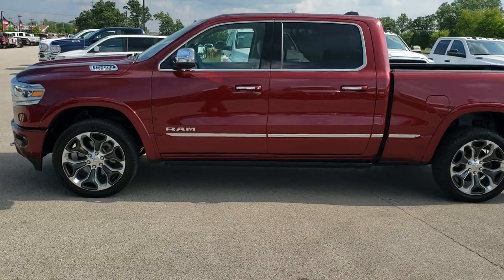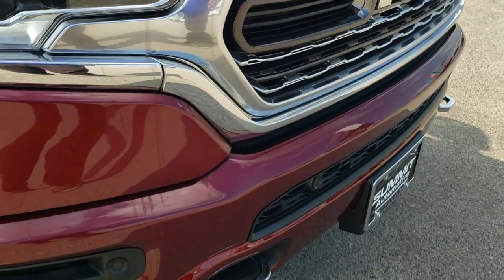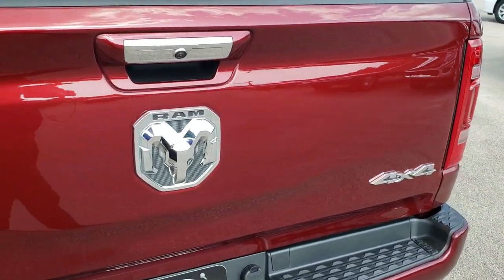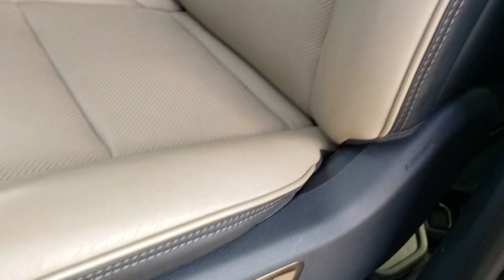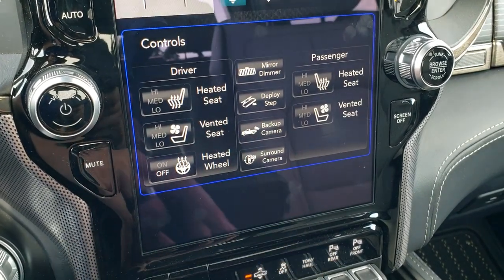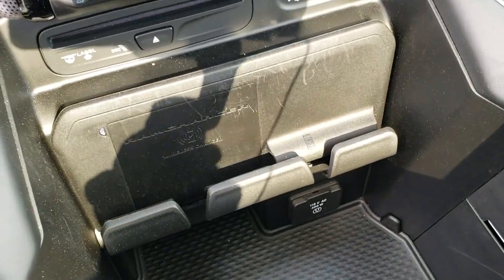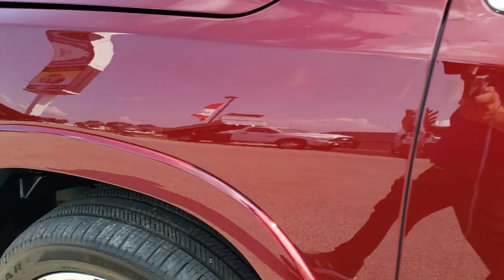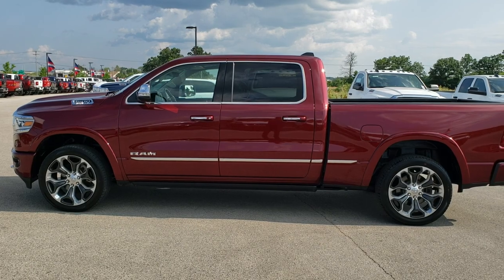2019 RAM 1500 CREW LIMITED DELMONICO RED FOND DU LAC SOLD! 9T63A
2019 RAM 1500 CREW LIMITED HEMI IN DELMONICO RED

2019 RAM 1500 CREW LIMITED HEMI IN DELMONICO RED

STOCK: 9T63A
PRICE: $52,999
MILES: 9,731
MAKE: RAM
MODEL: 1500
VIN: 1C6SRFPT8KN614521
LOCATION: FOND DU LAC OSHKOSH WISCONSIN, 54937 TRUCKS ON 41

1 OWNER! CLEAN TITLE HISTORY! 5.7 Liter OHV V8 Hemi with Multiple Displacement System MDS Engine, eTorque Technology, 395 Horsepower, Full Four Door Crew Cab, Short Box 6 Foot 4 Inch 6' 4" Shortbox, Laramie Limited Package, 8 Speed Automatic Transmission, 4x4 Push Button Four Wheel Drive 4WD, 4-Corner Air Ride Suspension, Factory GPS Navigation System, Power Panoramic Vista Roof Sunroof Moonroof Sun Roof Moon Roof, Dual Rear Exhaust, 360-Degree Surround View Camera System, Adaptive Speed Control Cruise Control, Blind Spot Monitoring with Rear Cross-Path Detection, Forward Collision Warning System, Lane Departure Warning with Lane Keep Assist, Parksense Active Parallel and Perpendicular Park Assist, Start / Stop Technology Start/Stop, Non Smoker, Dual Power Air Conditioned Ventilated and Heated Seats, White and Indigo Blue Leather Seats, Bucket Seats, Memory Driver's Seat, Heated And Cooled 2nd Row Seats, Full Towing Package with Receiver Trailer Hitch, Wiring and Transmission Cooler Tow Package, Factory Brake Controller, Heated Power Fold In Mirrors With Built-in Directional Signals and Blind Spot Indicators and Blind Spot Mirrors, Electronic Stability Control Traction Control ESC, Electronic Locking Rear Axle, 3.92 Gears, Goodyear Eagle Touring 285/45 R22 Tires, 22 Inch Rims Premium Wheels, Painted and Polished Aluminum Rims Premium Wheels, Four Wheel Disc Brakes, Power Fold Down Running Boards, Spray-in Bedliner, 33 Gallon Fuel Tank, Bedrail Covers, LED Bed Lighting, LED Fog Lights, LED Headlights, LED Running Lights, LED Tail Lamps, Sonar with Front and Rear Bumper Sensors, Easy Fuel Capless Fuel Fill, Locking Tailgate, Bedrail Storage System with Tie-Down Cleats, Chrome Tipped Exhaust, Chrome Trimmed Grill, Chrome Trimmed Mirrors, Fender Flares, AM / FM Radio Tuner, Sirius/XM Satellite Radio Capabilities Sirius / XM, CD Player, 12" Uconnect Radio 4C Radio With 12-inch Display, 7-Inch Multi-View Display, Harmon / Kardon Premium Audio Sound System Harmon/Kardon, SOS / Assist System, U Connect Hands Free Bluetooth Hands-Free Phone System Blue Tooth, Android Auto Compatible, Apple Car Play Compatible, Auxiliary MP3 Jack Portable Audio Connection, Factory Subwoofer, USB C Jack, USB Jack Portable Audio Connection, Enter-N-Go System Keyless Entry System, Keyless Entry with Factory Remote Start, Push Button Start, Power Sliding Rear Window Rear Window Defroster, Adjustable Height Seatbelts, Driver and Passenger Front Air Bags, L.A.T.C.H. Child Safety System, Side Curtain Air Bags SRS Safety Restraint System, Woodgrain Trimmed Heated Steering Wheel with Multi-Function Steering Wheel Controls, Homelink System with Three Programmable Buttons for Garage Doors, Lighting Systems & Security Systems, Compass, Outside Temperature Display and Mileage Display, Dual Multi-Zone Climate Control , Power Adjustable Pedals, Factory All Weather Floormats, Woodgrain Dash And Door Trim, Air Conditioning AC, Cruise Control, Power Locks, Power Windows, Automatic Headlights Autolamp, Tilt/Telescope Steering Wheel, 115V / 400W Deck Mounted AC Power, 3 Year / 36,000 Mile Remaining Factory Bumper to Bumper Warranty, Whichever comes first, 5 Year / 60,000 Mile Remaining Powertrain Factory Warranty, Whichever comes first, Delmonico Red Pearlcoat, ONE OWNER! CLEAN AUTOCHECK! Very very clean inside and out! This is one of the sharpest 2019 Ram 1500 crewcab shortbox 1/2 ton trucks on our lot! Make your move before this super clean 4wd is gone!

STOCK: 9T63A
PRICE: $52,999
MILES: 9,731
MAKE: RAM
MODEL: 1500
VIN: 1C6SRFPT8KN614521